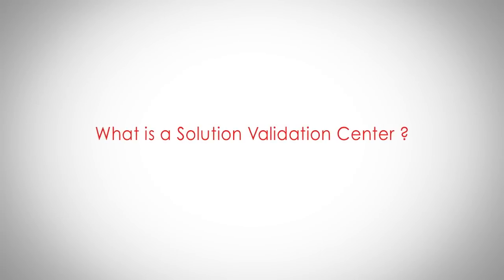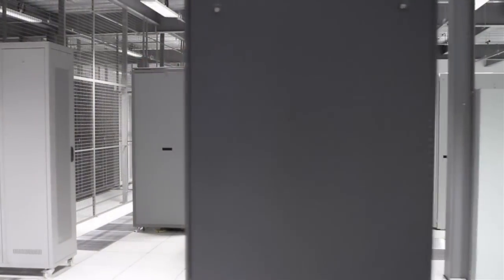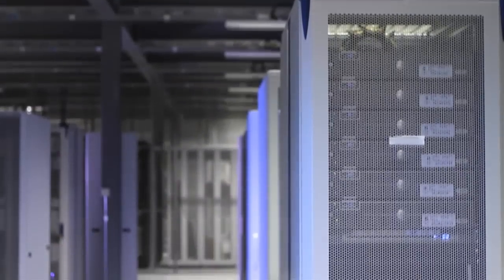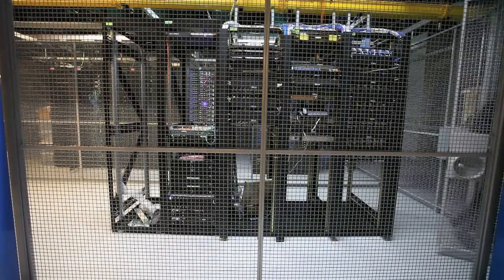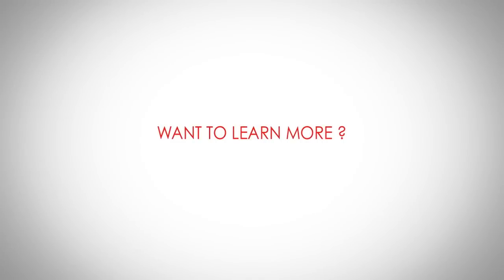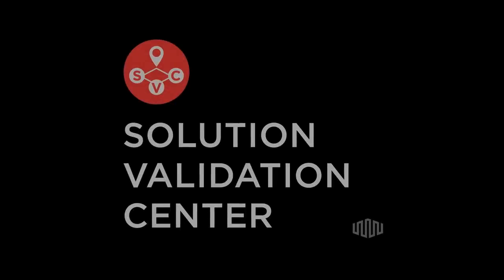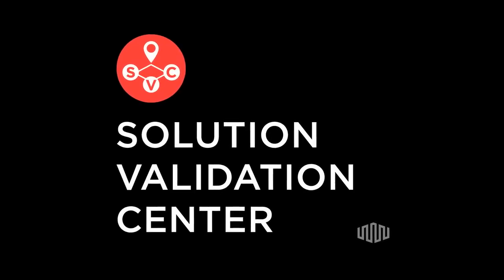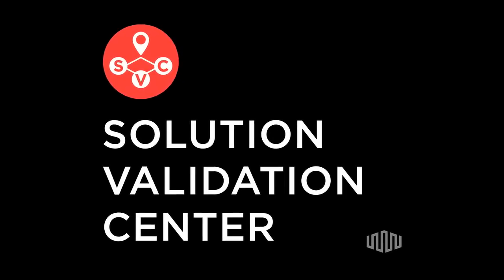Introducing the Equinix Solution Validation Center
Before sinking millions, if not tens of millions, of dollars rolling out new data centers, how can corporate IT departments minimize the unwanted surprises inherent in translating plans on paper to real-world deployments?

Equinix Solution Validation Centers allow companies to trial, test and measure the performance of complex data center deployments before committing to full-scale production. Each Solution Validation Center is equipped with complete technology stacks and network infrastructure, making demonstrations and tests fairly fast and easy to set up. And the services of our Solution Validation Centers are made available free of charge, once customer projects have been reviewed and cleared for testing.

Equinix has opened validation centers in eight markets worldwide, with four additional markets slated to come online in 2014. To date, Solution Validation Centers have been the proving grounds for 25 customer projects, with test deployments ranging from interconnecting private clouds to AWS to implementing NetApp storage systems across three data centers.